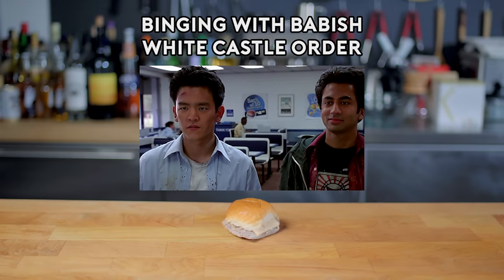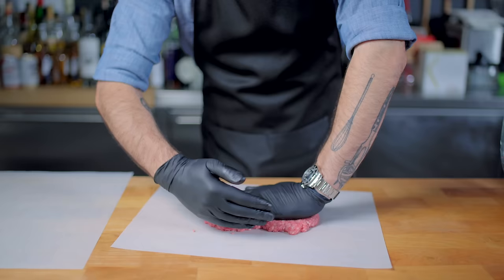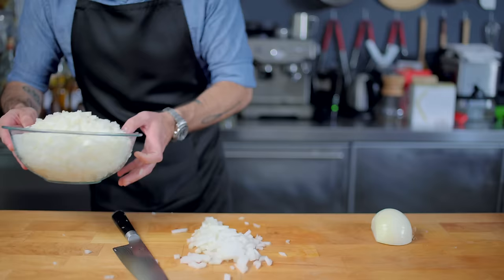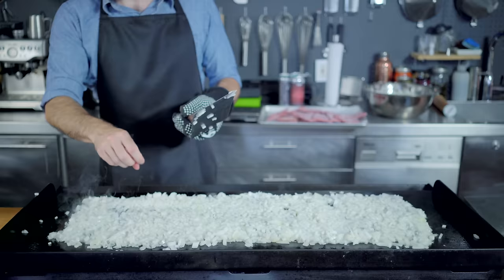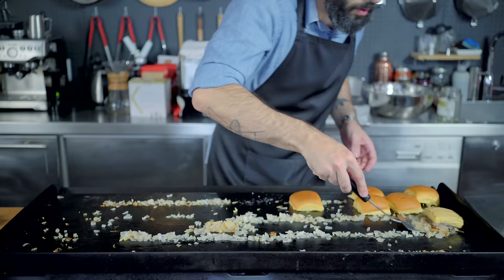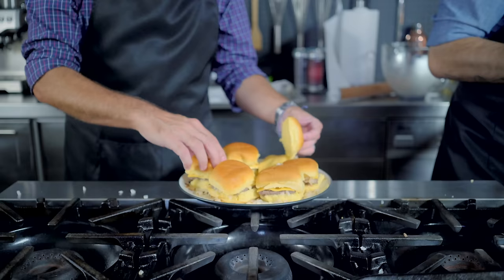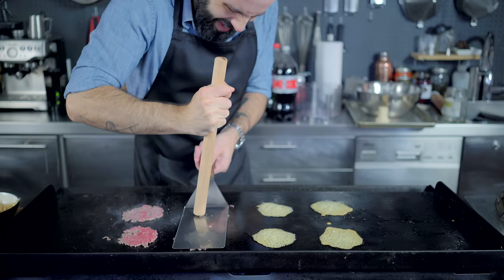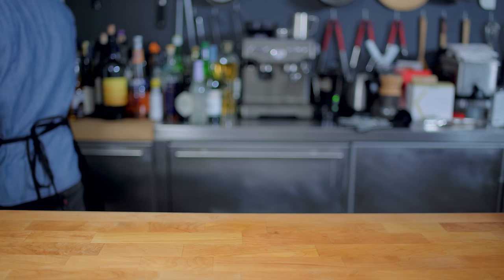Binging with Babish: White Castle Order from Harold & Kumar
Preorder the official Binging with Babish Cookbook today!

This week, the challenge lies in both the volume of food and the method by which it's prepared - 30 sliders whipped up at once, onion-steamed the way White Castle does it.  Can I wolf down the entire hyper-stoned order placed by our titular heroes?  Of course not, I'm no Matt Stonie, but I've got some hungry friends.

KitchenAid Artisan Stand Mixer
Rocking Pizza Cutter
Bread Knife
38 Inch Griddle
Burger Spatula
Porcelain Ramekins
Cast Iron Griddle
Cuisinart 14 Cup Food Processor
Pepper Grinder